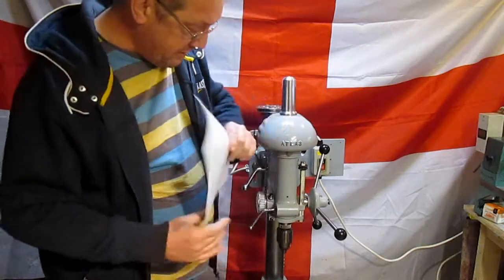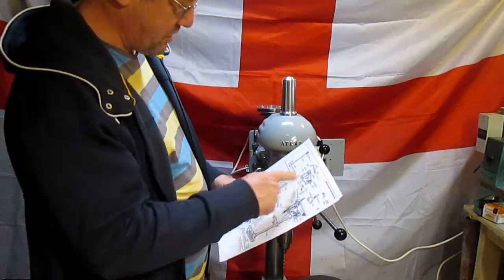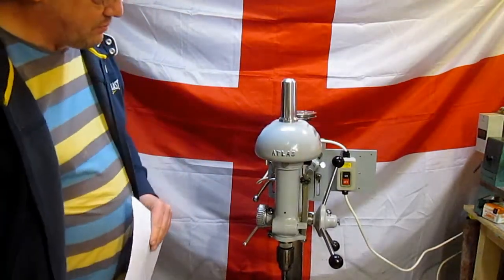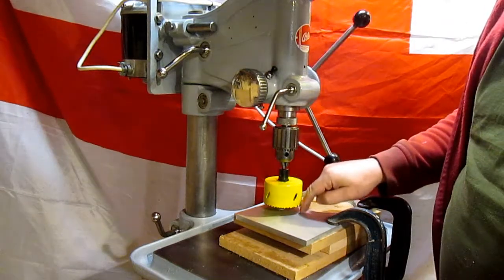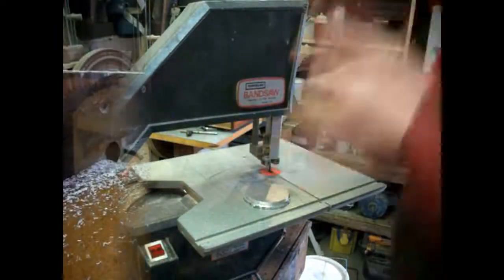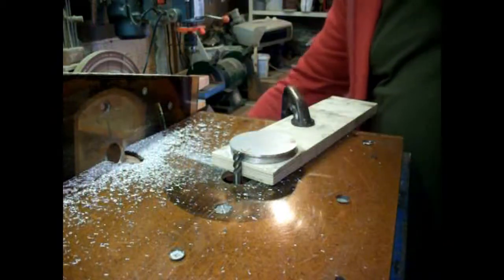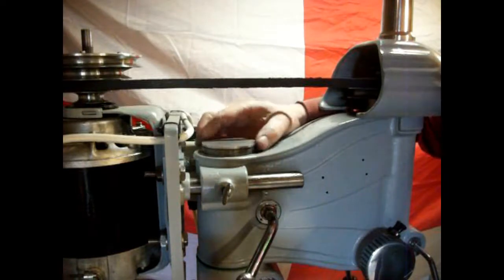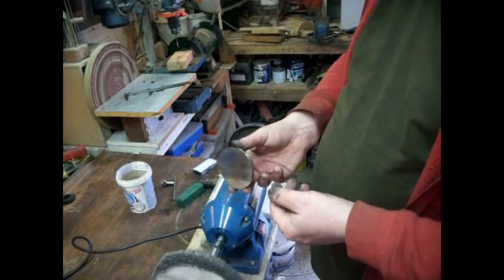Atlas 74 Pillar Drill Restoration # 20 bumper & pillar cap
In this video I look at and make the quill bumper & pillar cap, after finding them detailed on drawings.